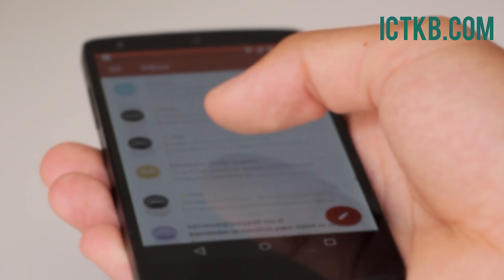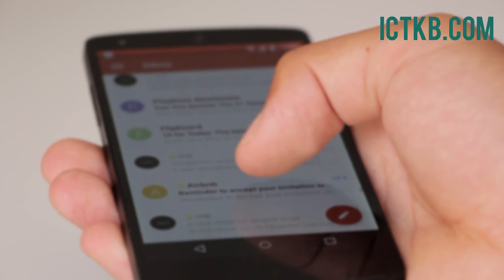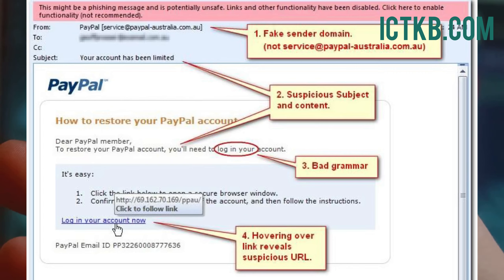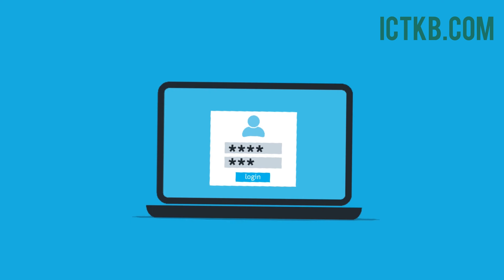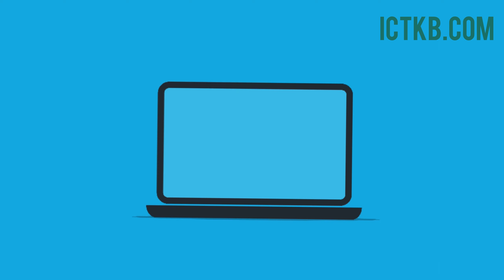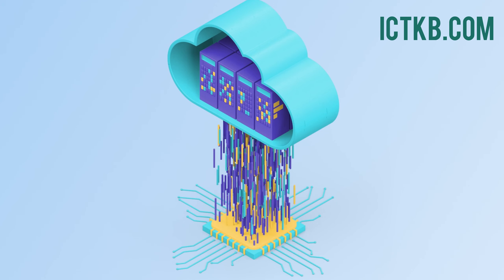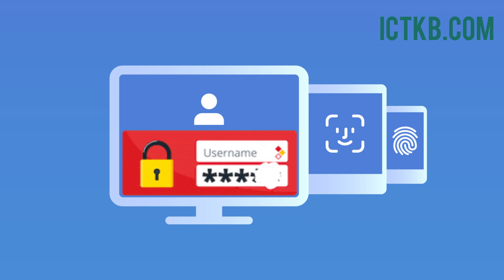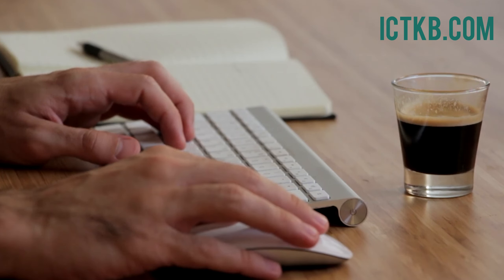Social Engineering : Manipulation technique that exploits human errors 🧛‍♂️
Discover the secrets of social engineering, a manipulation technique that exploits human errors to access private information. In this enlightening video, we delve into practical measures you can implement to shield yourself and your organization. Learn the importance of skepticism, continuous education, and stringent infosec policies to safeguard sensitive data. Understand the criticality of verifying identities, recognizing prevalent tactics, and controlling access to confidential information. Equip yourself with the knowledge to thwart these deceptive strategies and enhance your digital security today!